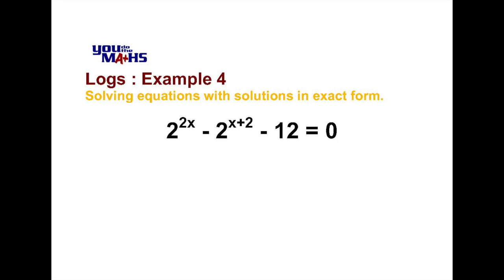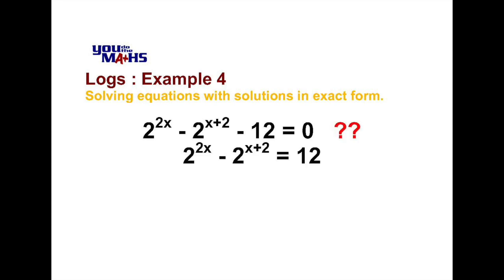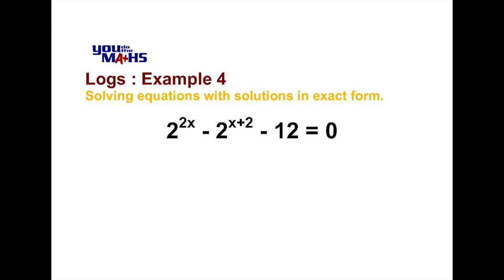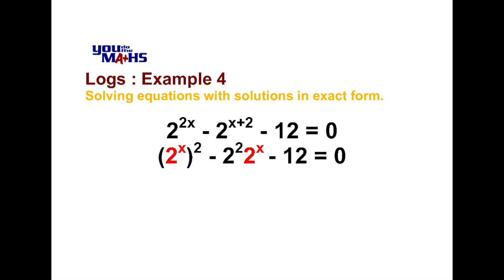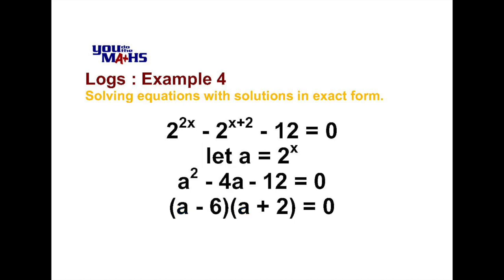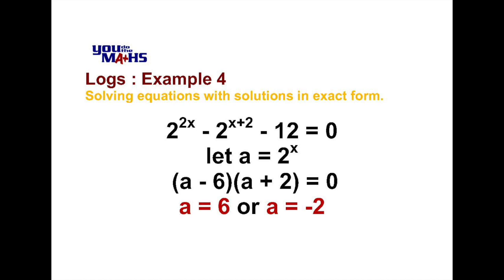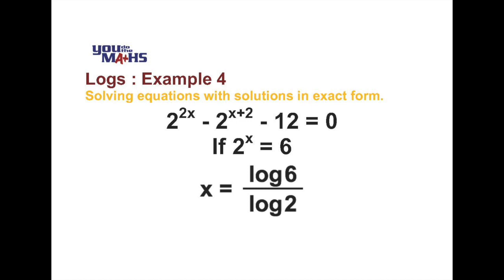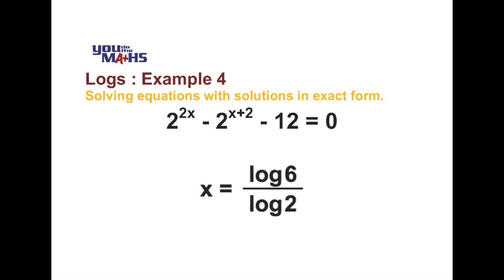Logarithms : Example 4. Solving an equation in exact form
Using a quadratic equation to solve for an unknown index, which is in two terms in the equation.